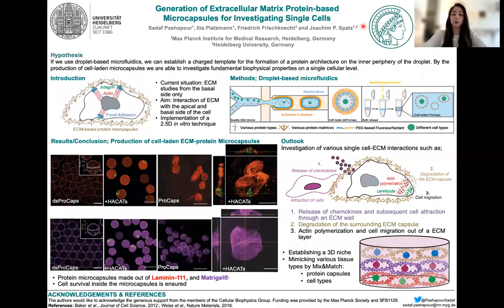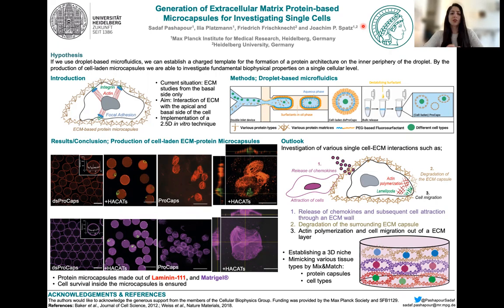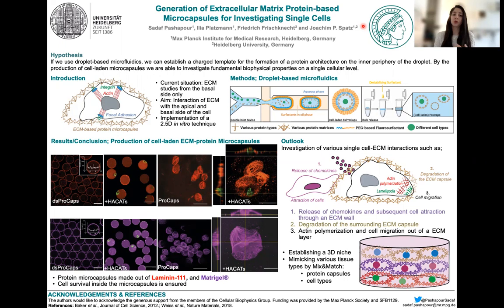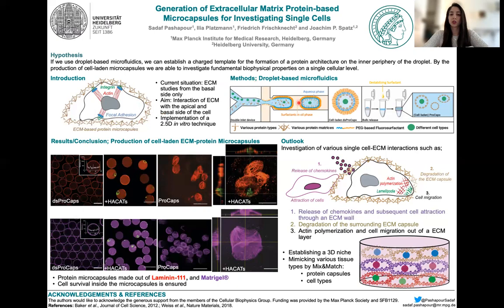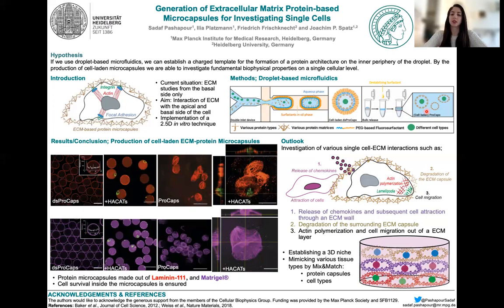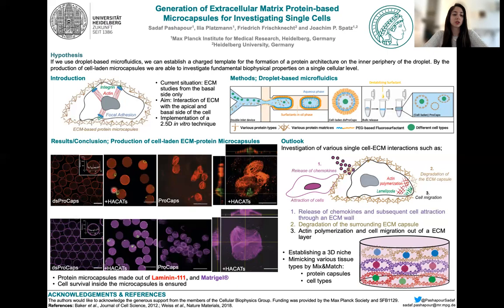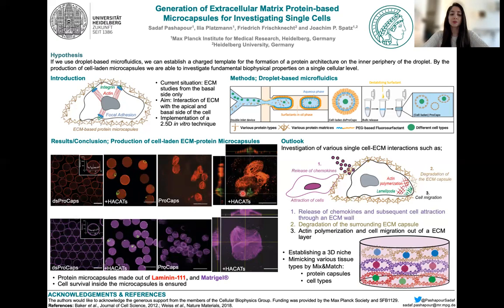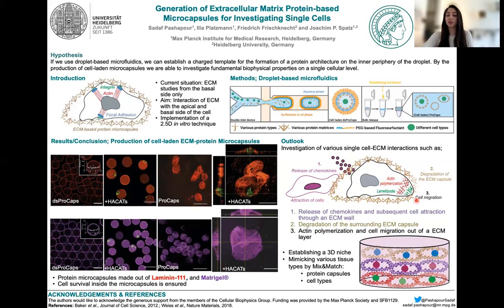SynCell2021Poster Session: Sadaf Pashapour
Generation of Extracellular Matrix Protein-based Microcapsules for Investigating Single Cells
Sadaf Pashapour, Ilia Platzmann, Friedrich Frischknecht and Joachim P. Spatz